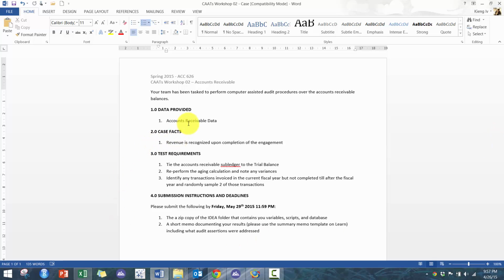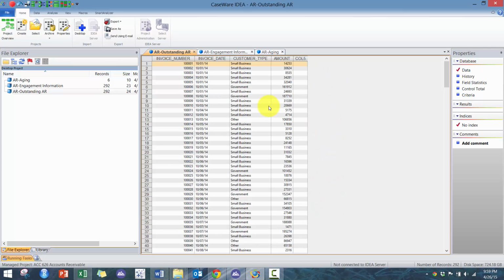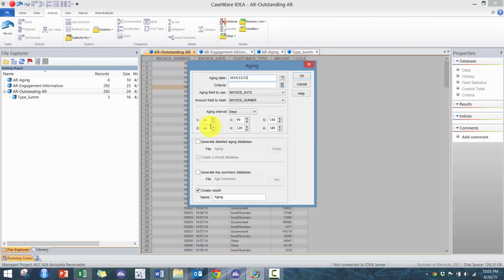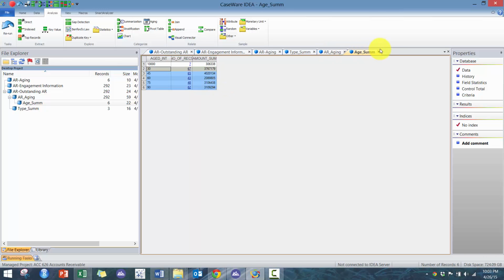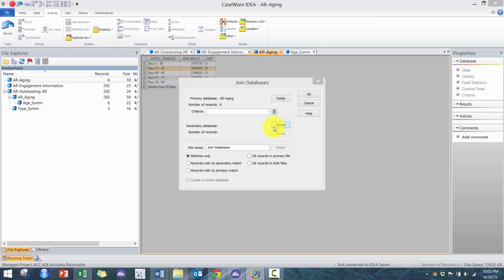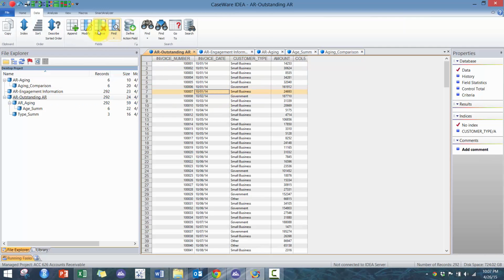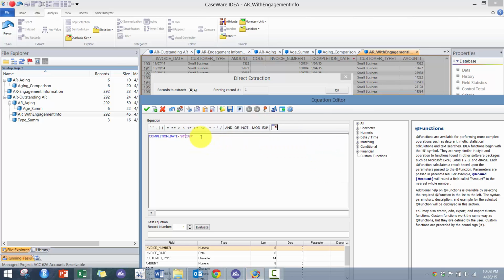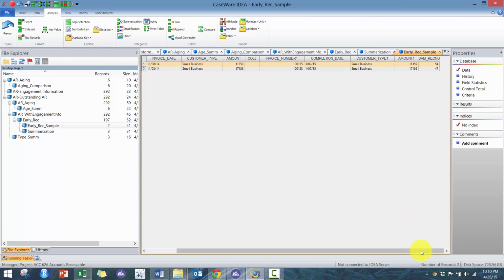IDEA Workshop: Accounts Receivable (ACC 626 - Spring 2015)